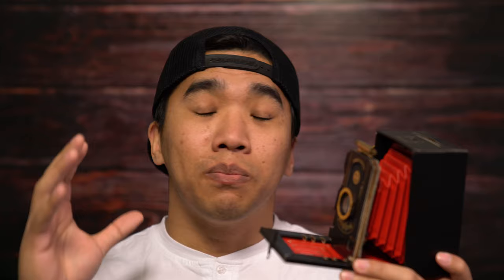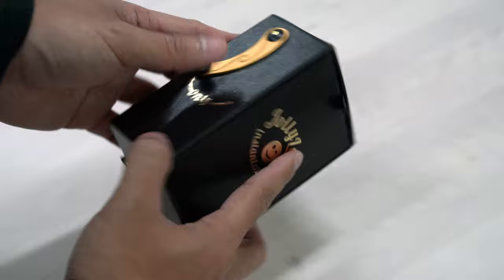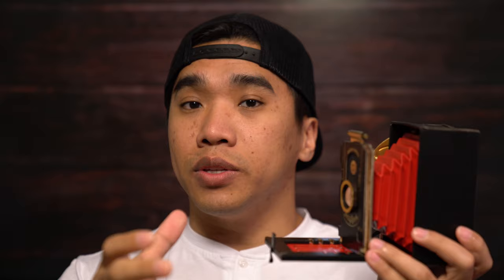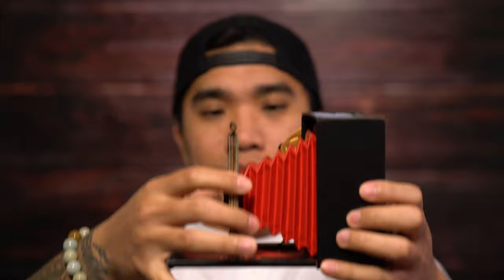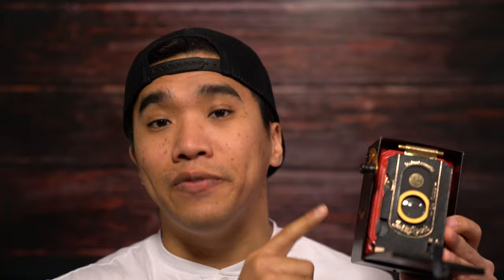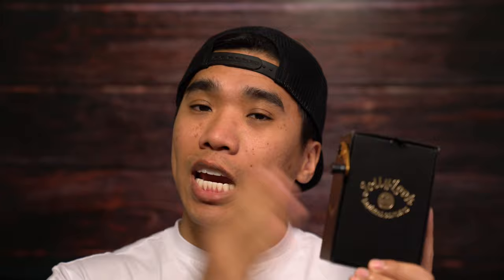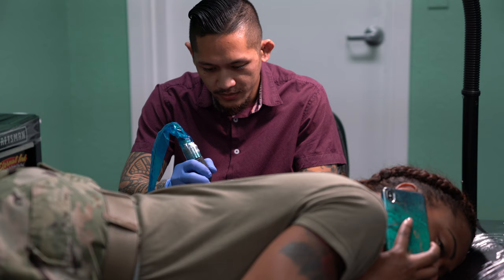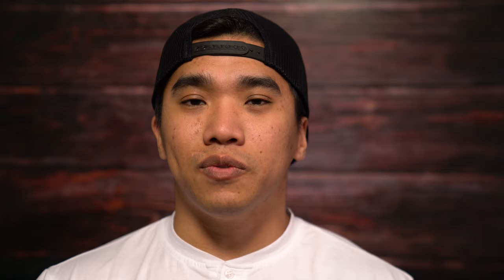JollyLook | The WORST Fujifilm Instax Mini Camera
Jollylook Mini Instant Camera
Fujifilm Instax Mini 9

or
or
Just shop on Amazon via this link!